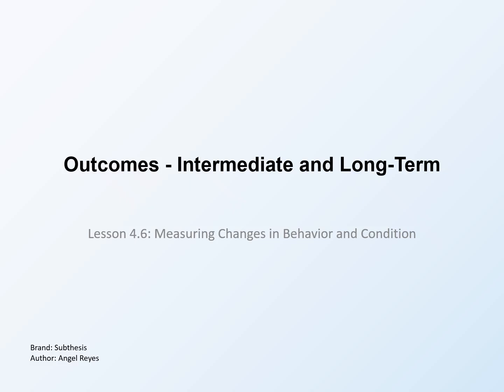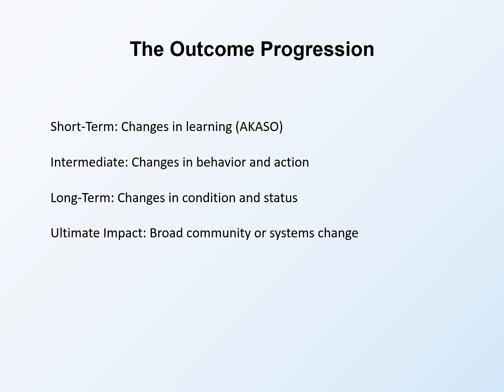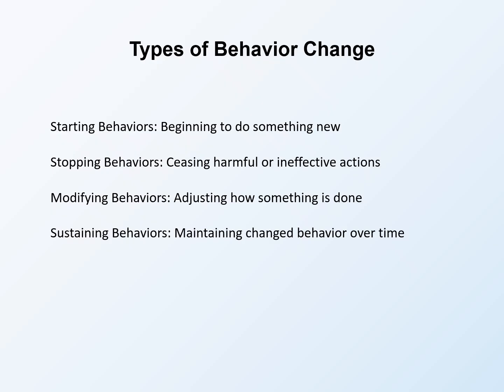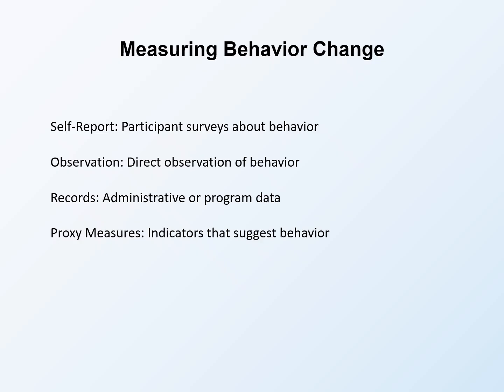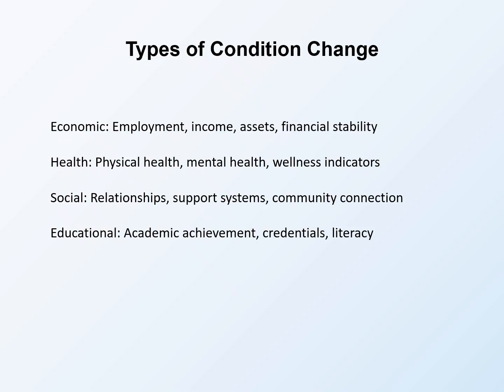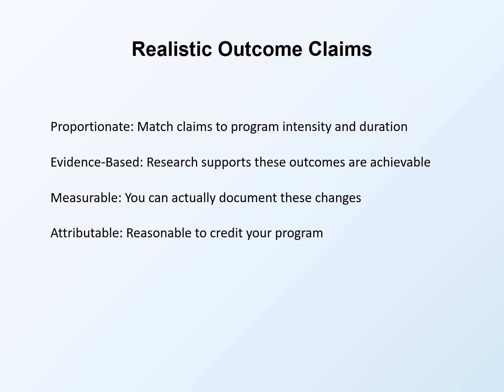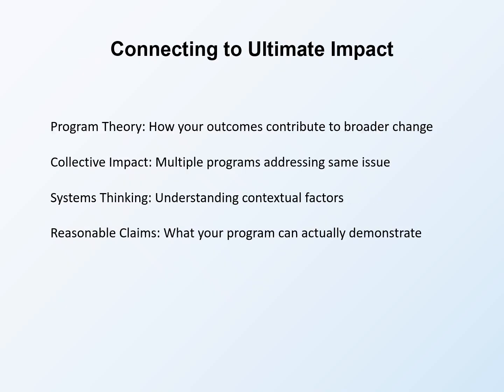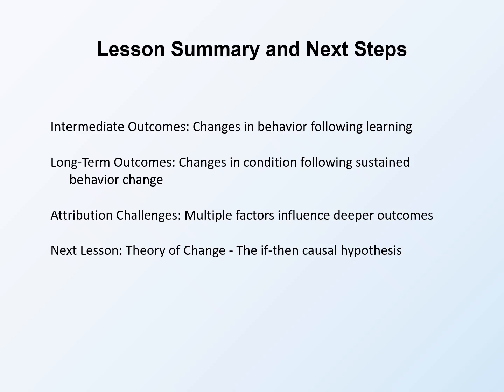Intermediate Outcomes Behavior Change in Grant Programs (4.6)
Intermediate outcomes are where a grant program shows behavior change, and they are the layer reviewers scrutinize most because this is where many programs quietly fail.

This lesson covers intermediate outcomes: new practices adopted, skills applied, services accessed. You will learn how to specify outcomes that are measurable, plausible, and clearly downstream of the short-term changes you claim.